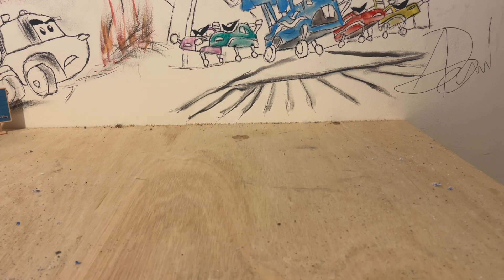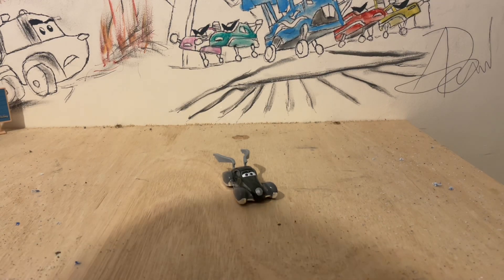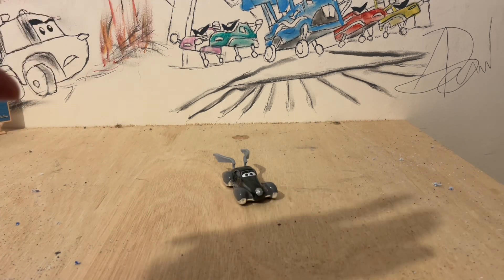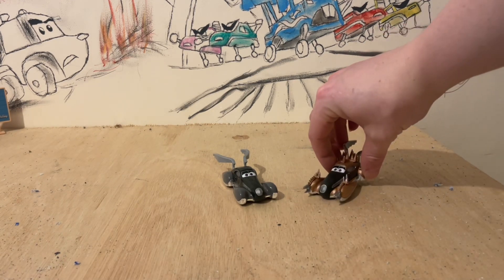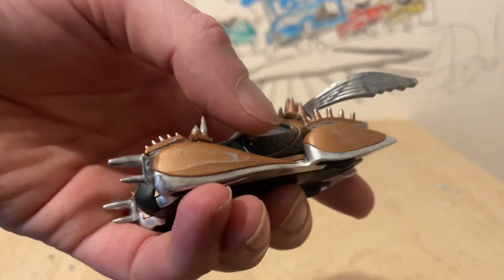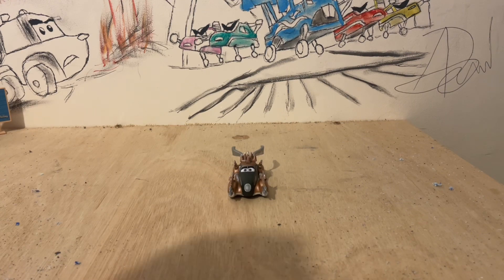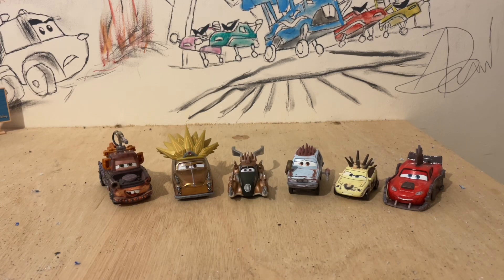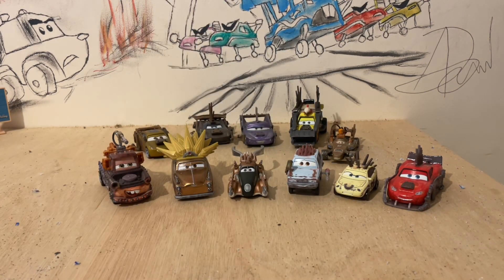Disney Cars Mattel Custom Speed Demon! (Battle Demon)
Join me for this quick review of my custom Speed Demon from the Road Rumblers Episode! Who has been named Battle Demon!